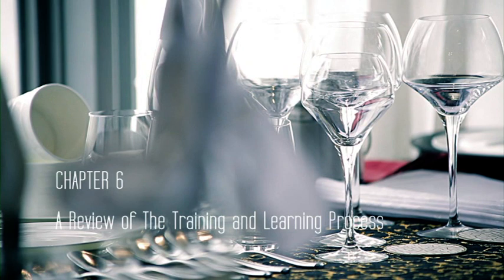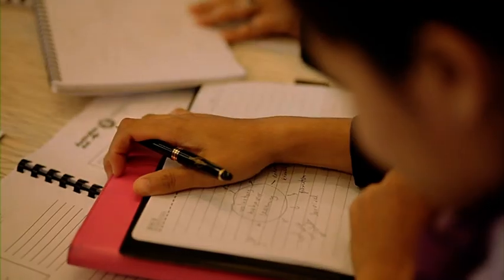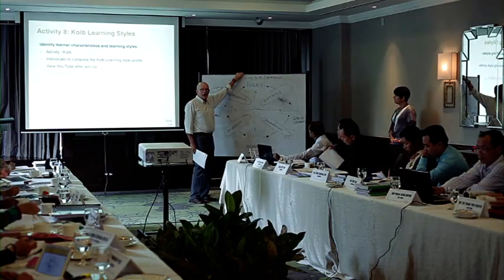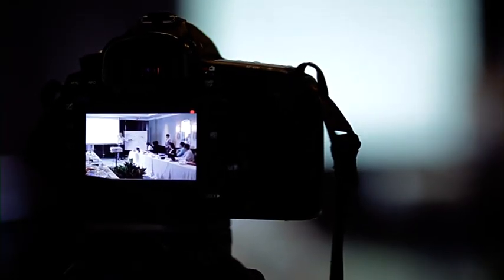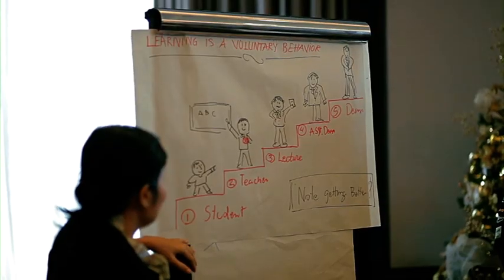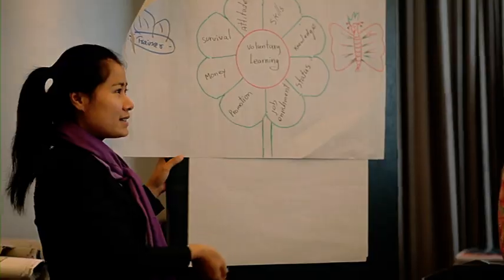SRO Rithy - ASEAN MT/MA Aps6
SRO Rithy - ASEAN MT/MA
Training of ASEAN Master Trainer/Assessors
SRO Rithy - Cambodia
ASEAN Master Trainer and Assessor
Prof. Hospitality and Tourism Management
Hotel and Restaurant Experts